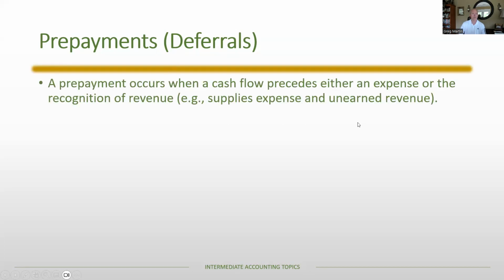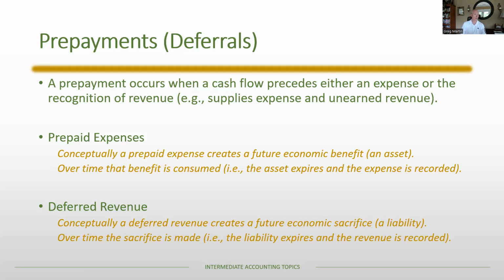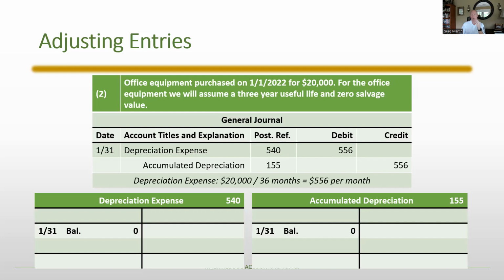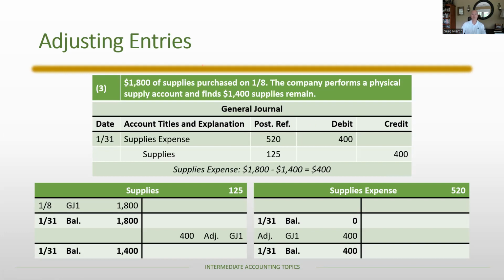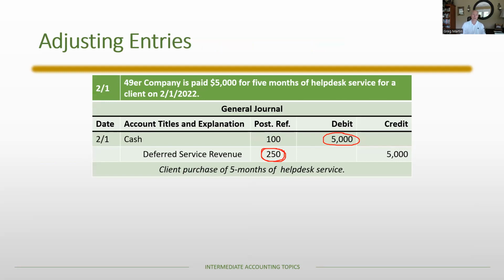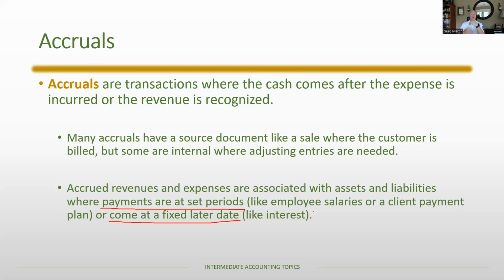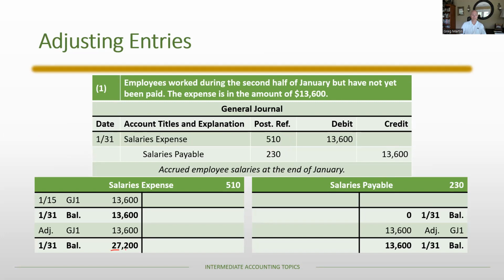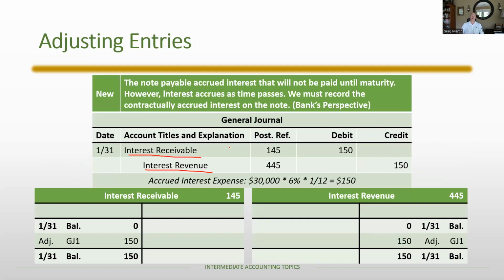Adjusting Entries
This video provides an overview of four types of adjusting entries.